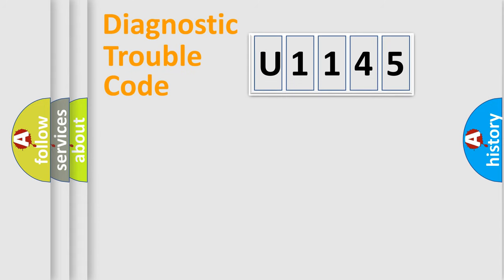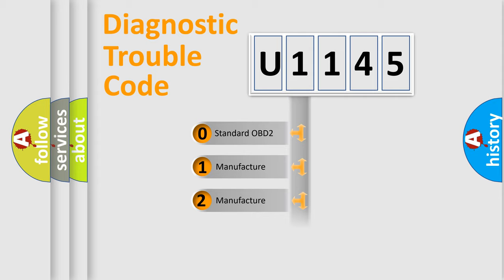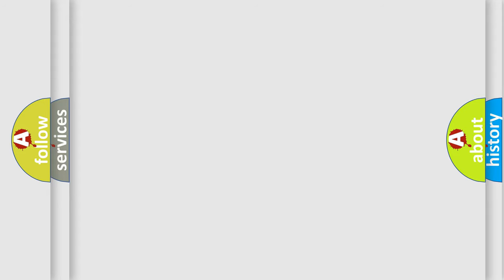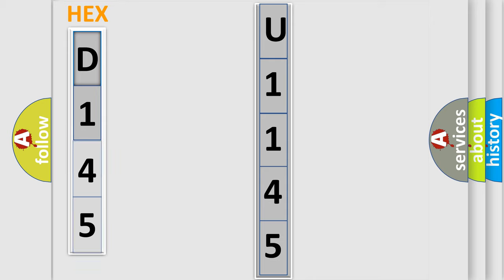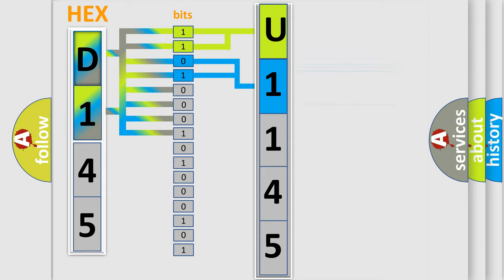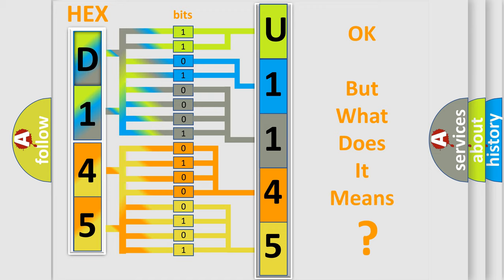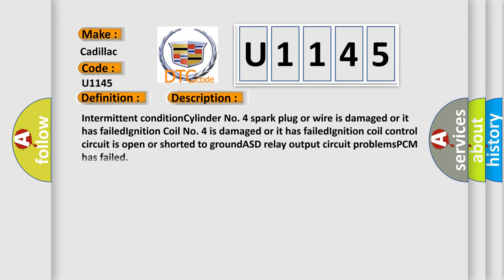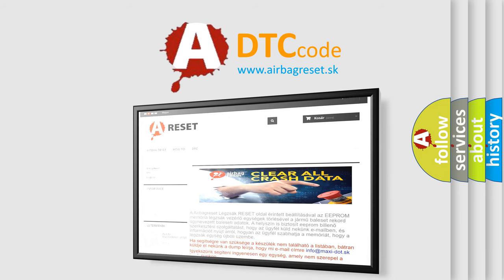DTC cadillac U1145 Short Explanation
Contents:
0:21 Basic DTC analysis according to OBD2 protocol standard.
1:48 Insight into programming
2:58 A diagnostically understandable description of the Diagnostic Trouble Code
3:05 Basic error definition

Make:
Cadillac
Code:
U1145
Definition:
Ignition Coil No. 4 Secondary Circuit Insufficient Ionization
Cause:
Intermittent conditionCylinder No. 4 spark plug or wire is damaged or it has failedIgnition Coil No. 4 is damaged or it has failedIgnition coil control circuit is open or shorted to groundASD relay output circuit problemsPCM has failed